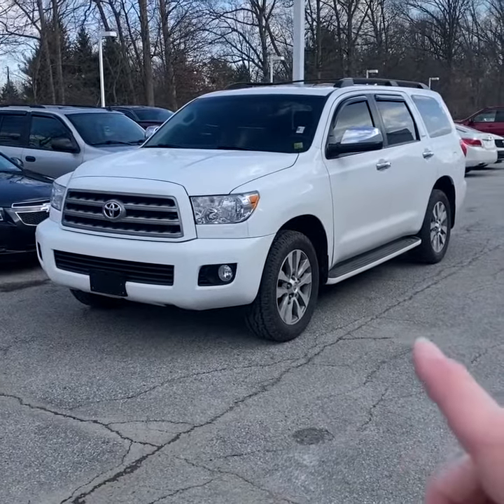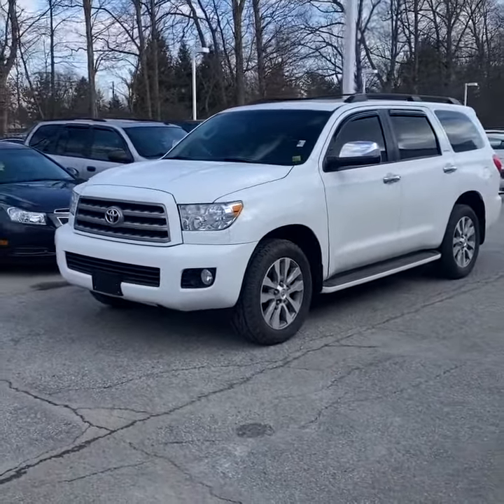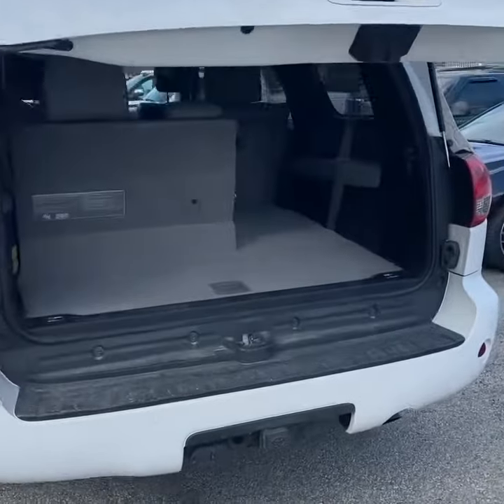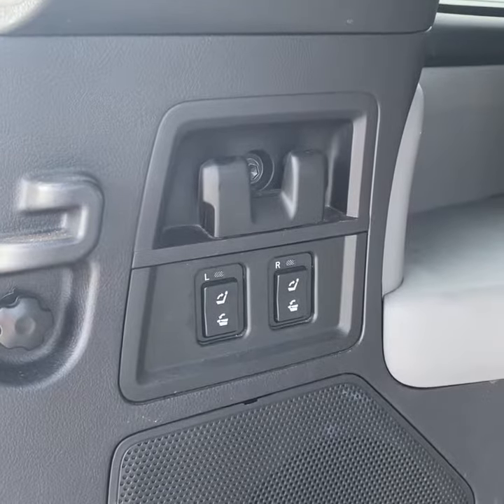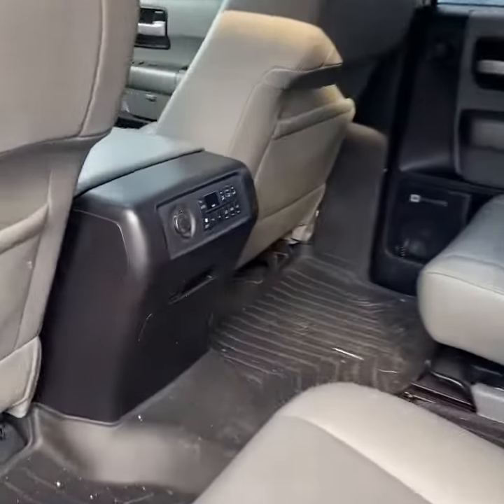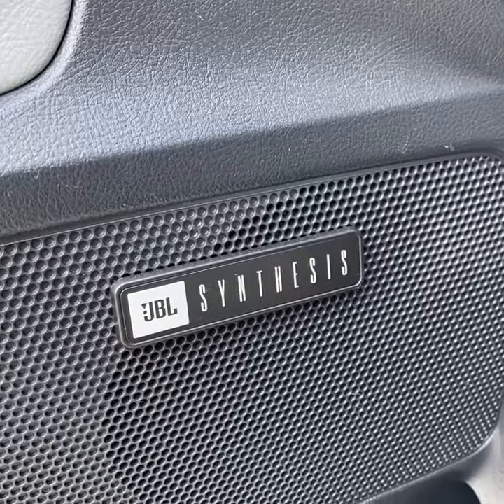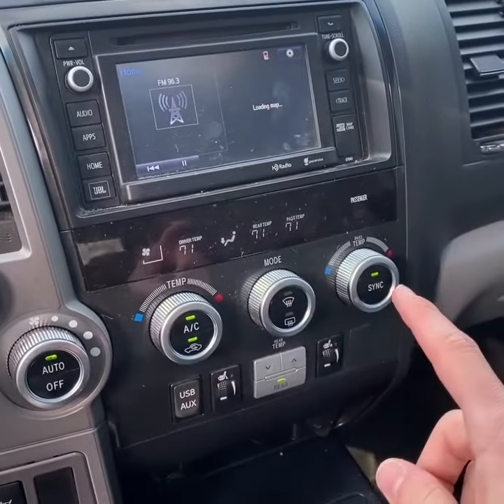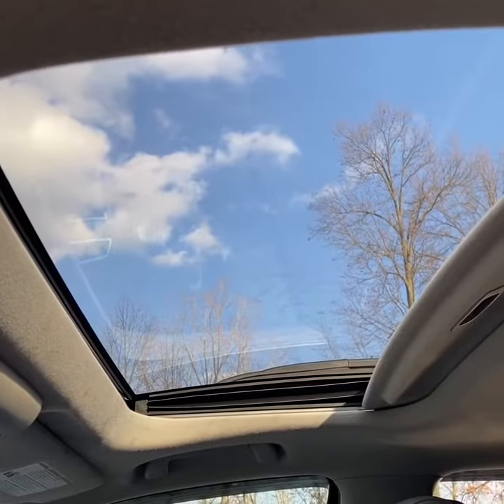*SOLD* Inventory Spotlight 🚨 2015 Toyota Sequoia Limited - 50k Miles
555 Grand National Dr.